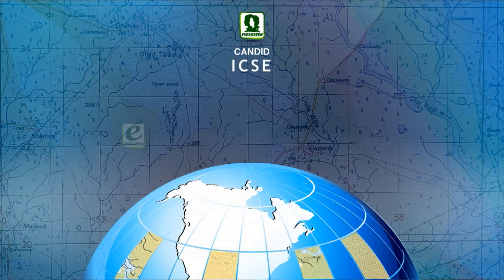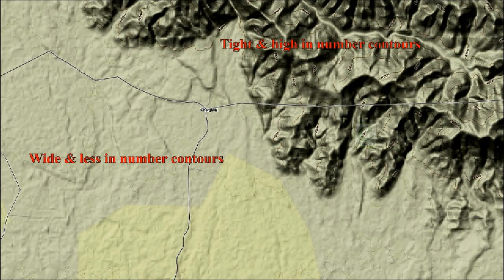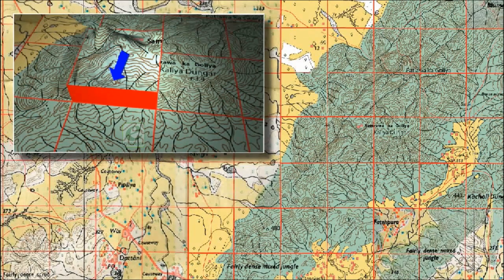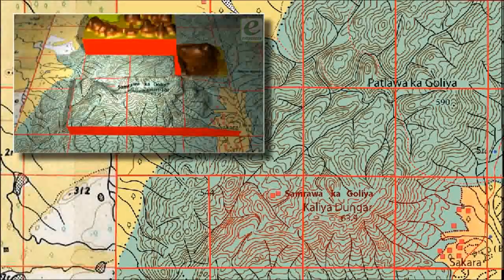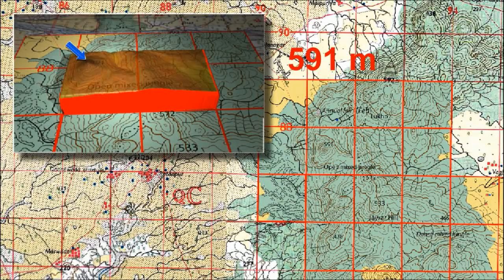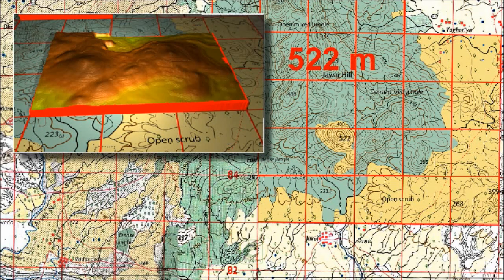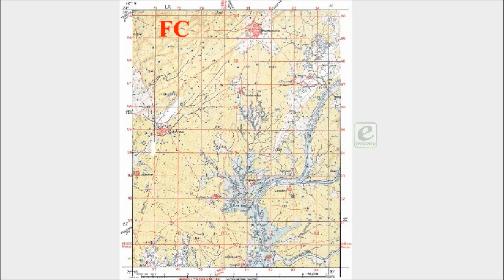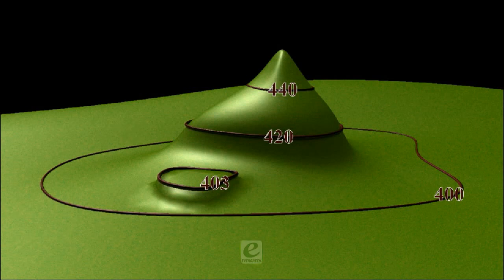ICSE Maps & Toposheets I ICSE 2022 Class-10 Evergreen Publications I Relief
ICSE Maps & Toposheets I ICSE 2022 Geography Class-10 Evergreen Publications I Relief | 2022

Topography ICSE 2022 Geography Class 10, Topography for SSC, Topography for CBSE class 11 and class 12. CBSE Topography.

Evergreen Publications (India) Pvt. Ltd. present Topography in English for ICSE class X. The Topography Videos are specially designed for kids to help them learn easily. The explanation given through computer graphics & animation will keep the students engaged and make learning easy in a fun way.